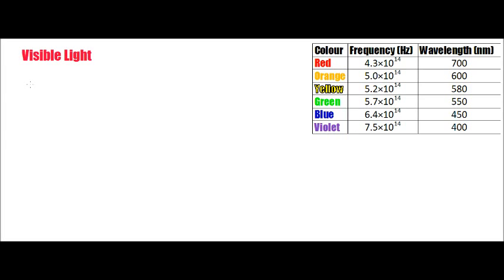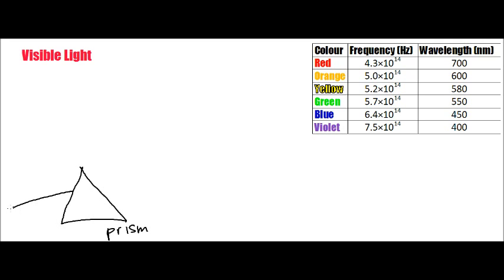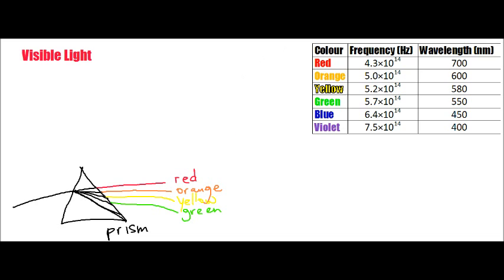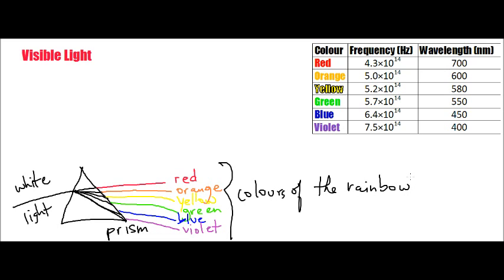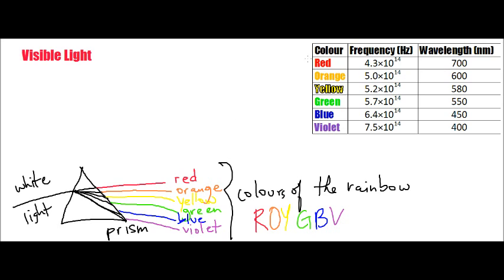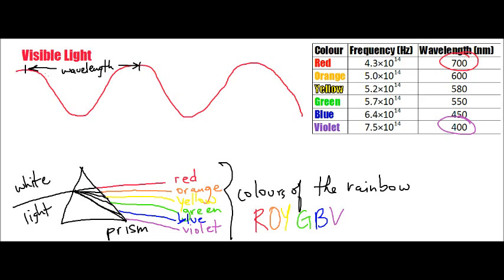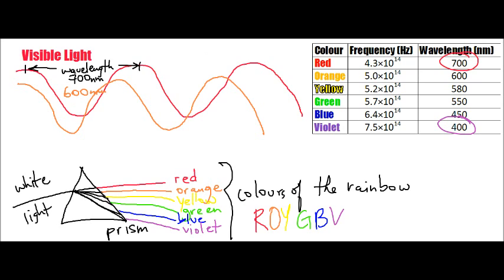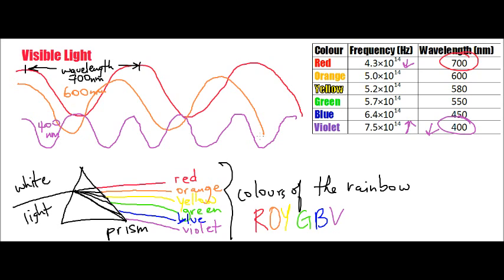Optics 3 - Visible Light